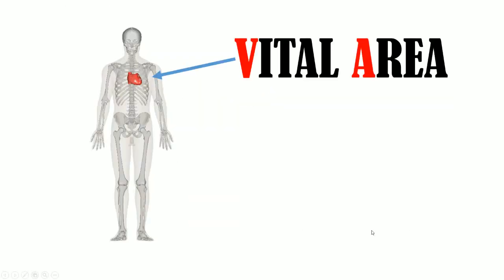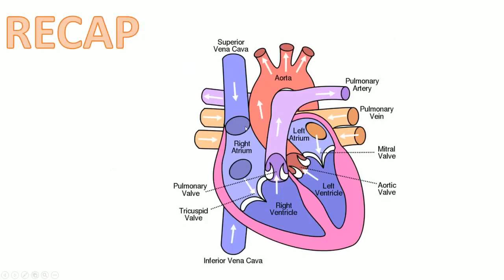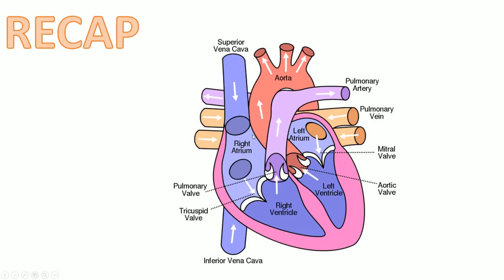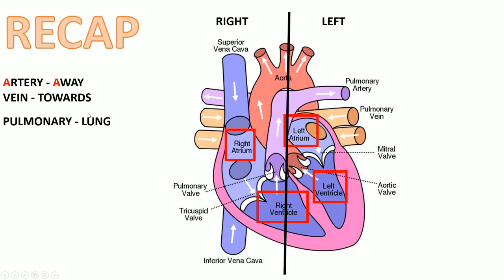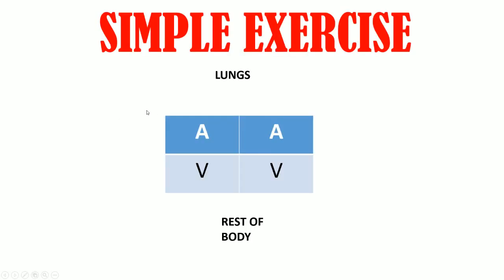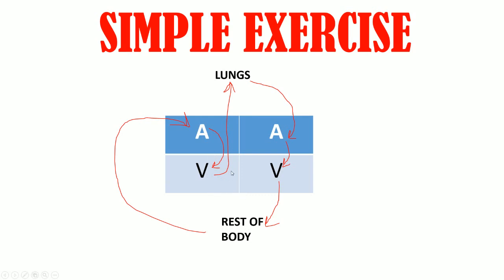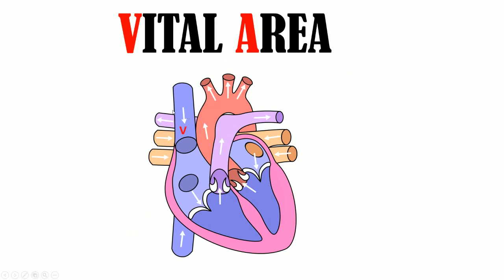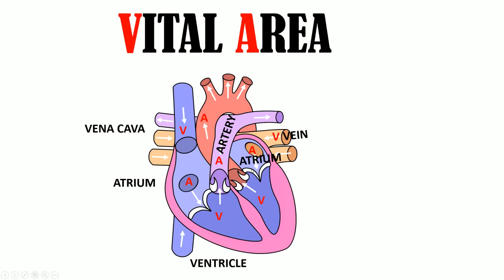Structure of Human Heart Memorize In 5 Minutes!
Welcome to eschooly! In this video, we explore the intricate structure of the human heart, the vital organ that keeps us alive. Understand the different parts of the heart, including the chambers, valves, and major blood vessels, and learn how they work together to pump blood throughout your body.

Key Topics Covered:

The four chambers of the heart: atria and ventricles
The role of heart valves in directing blood flow
Major blood vessels connected to the heart
The pathway of blood circulation within the heart
How the heart functions as part of the circulatory system
This video is perfect for students, educators, and anyone interested in understanding how the heart works. With detailed explanations and clear visuals, you'll gain a solid understanding of this amazing organ.